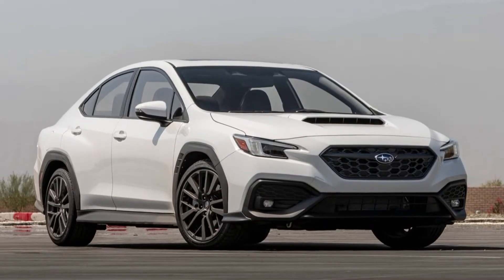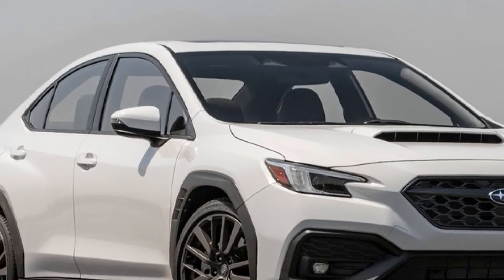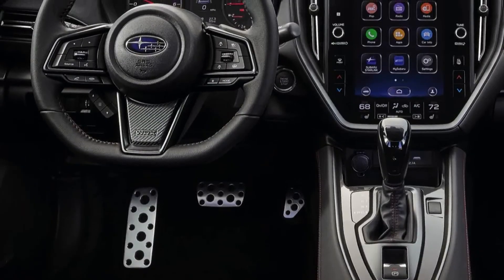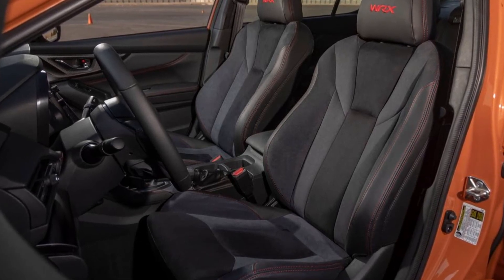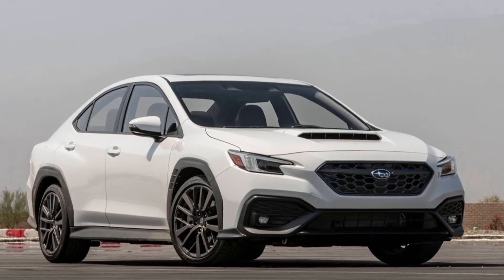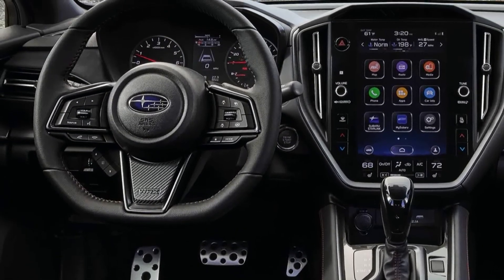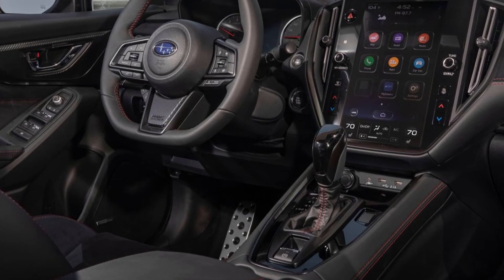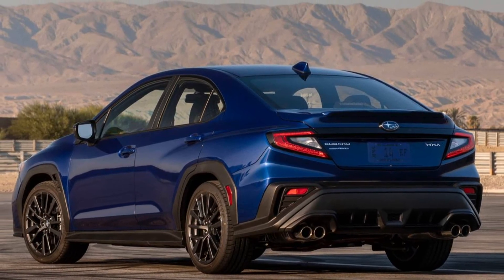2023 Subaru WRX Introducing INTERIOR, Design, Engines, Trims, Pricing,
2023 Subaru WRX Introducing   INTERIOR, Design, Engines, Trims, Pricing,
Video is about interior details, and some facts & figures of